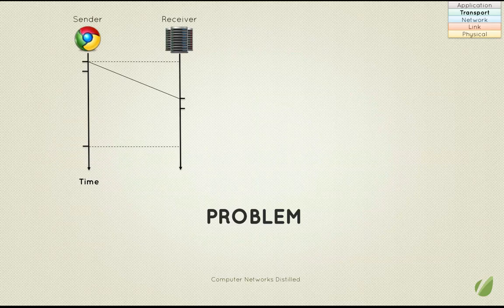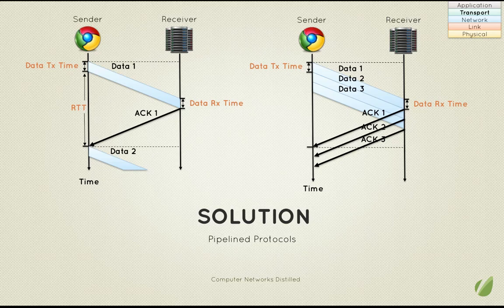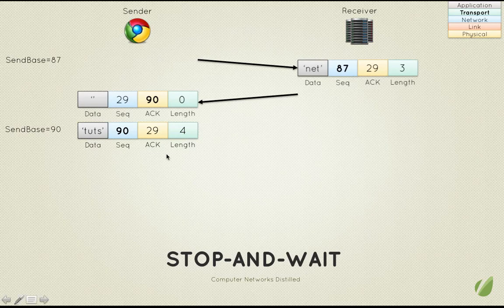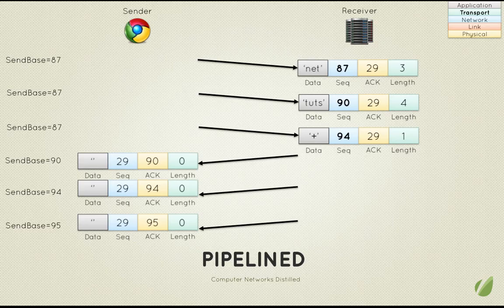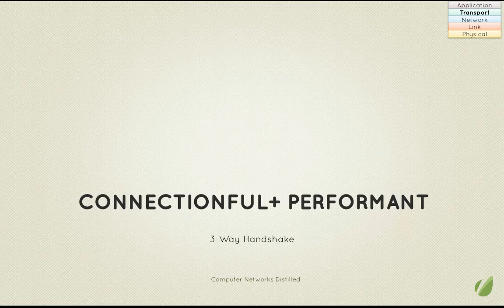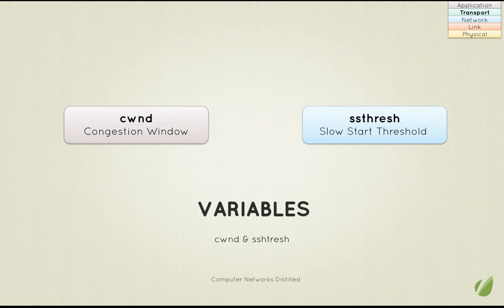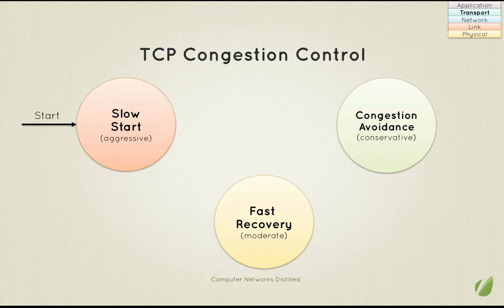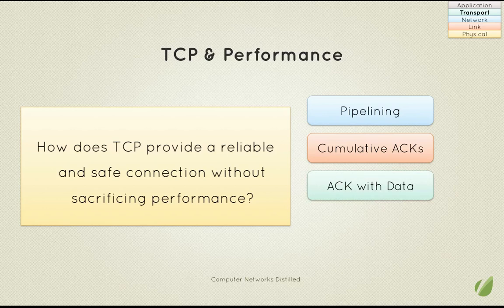Computer Networks Distilled: TCP Performance (Ep. 15)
In this episode, we focus on TCP performance — exploring how the Transmission Control Protocol delivers data not just reliably and safely, but also efficiently and fast. While TCP ensures accuracy and order, it also includes mechanisms to optimize throughput and minimize delay.

We’ll cover:
• Why Stop-and-Wait transmission is inefficient
• How pipelining and cumulative ACKs improve network utilization
• Techniques that make TCP connection setup faster
• How Slow Start, Congestion Avoidance, and Fast Recovery dynamically adapt to network conditions
• How TCP balances safety and speed to achieve high performance

By the end, you’ll understand how TCP combines reliability with efficiency — keeping the Internet stable, fast, and responsive even under heavy load.

🎓 Perfect for: computer science students, IT learners, and anyone interested in how TCP achieves both accuracy and high performance.